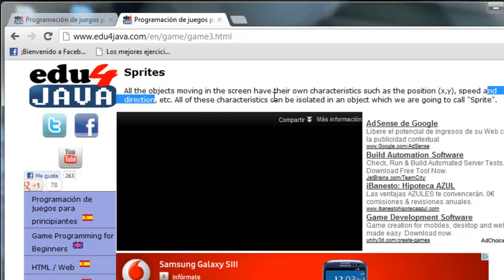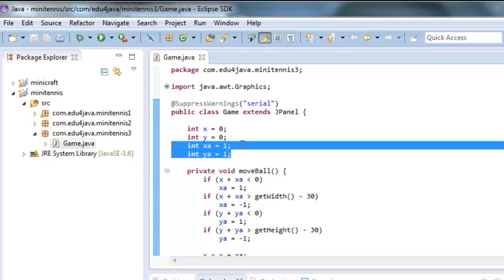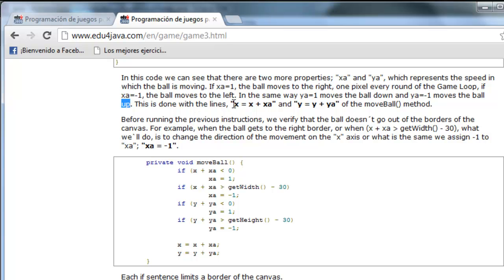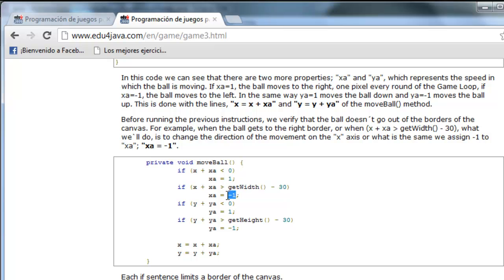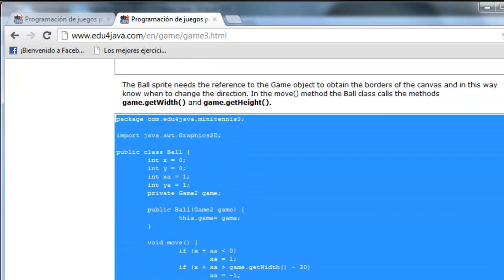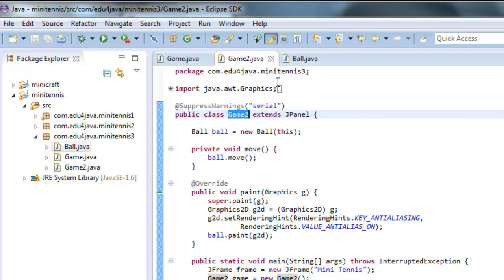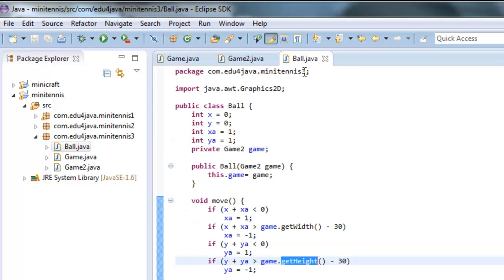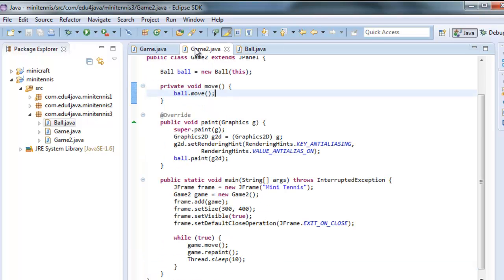Sprites.Java Game programming for beginners 3.